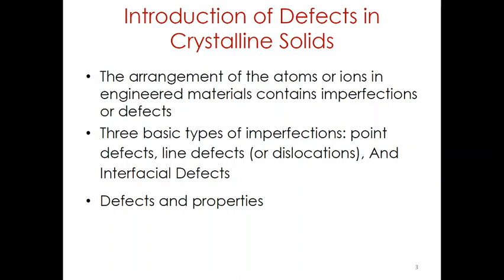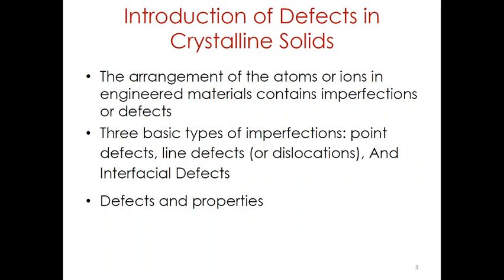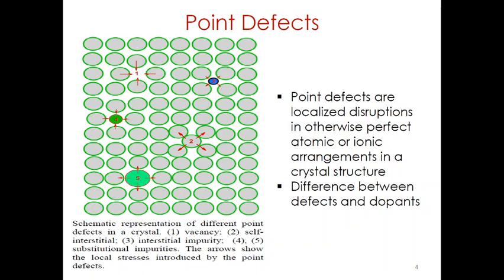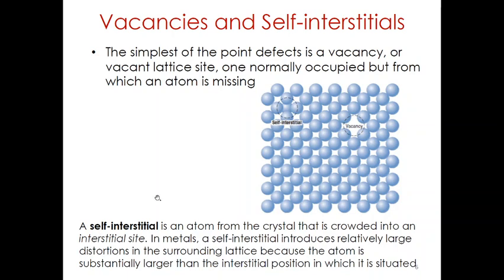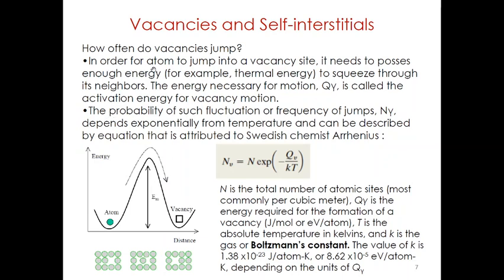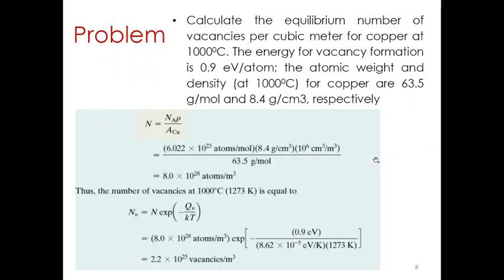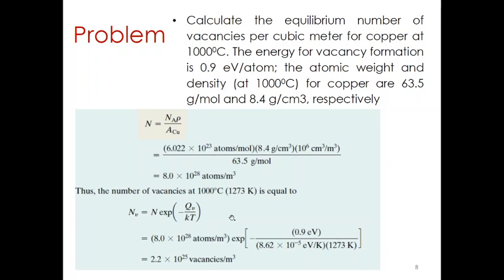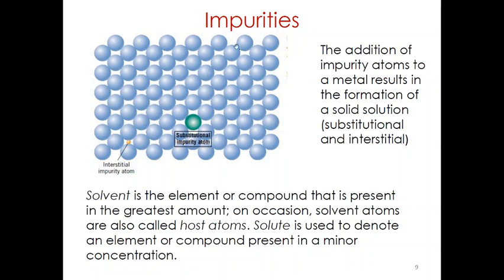Module 1 Lecture 5 Crystal Imperfections Part 1